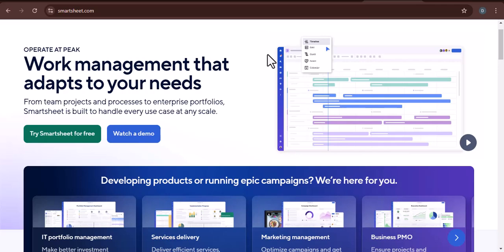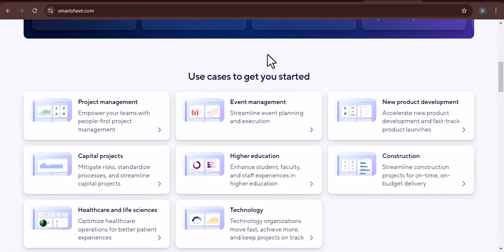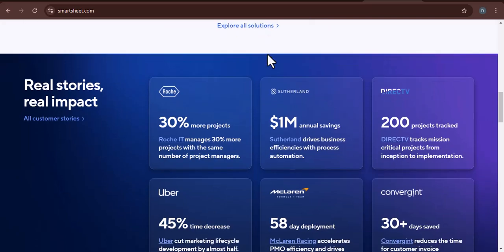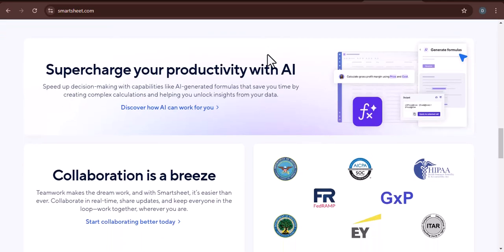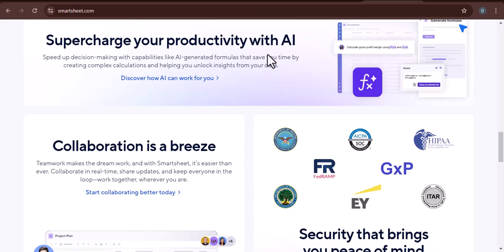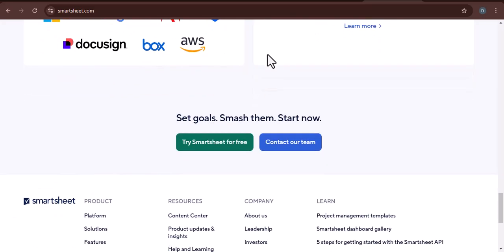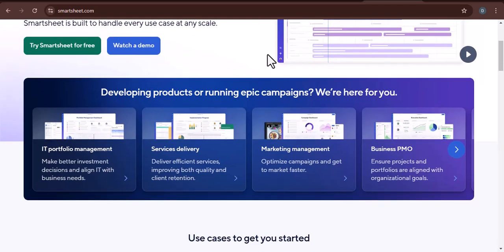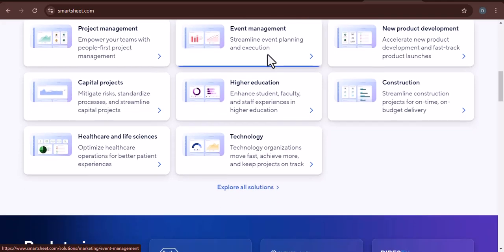What can I do in Smartsheet without a license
In this video, you will learn about What can I do in Smartsheet without a license

9 YouTube Channel Ideas to Help You Choose Your Own

✅IGNORE THIS
Related Search: